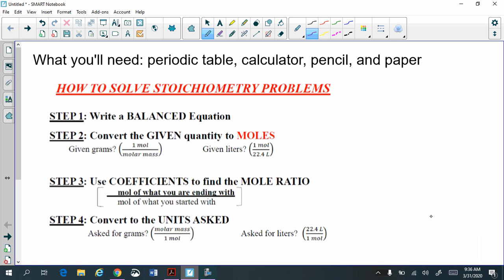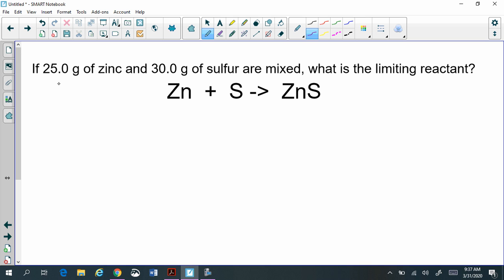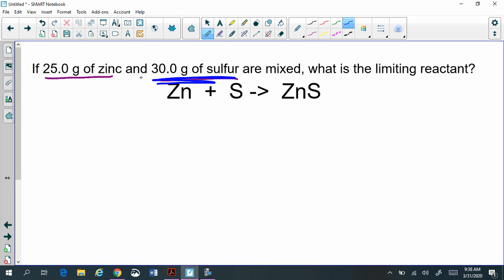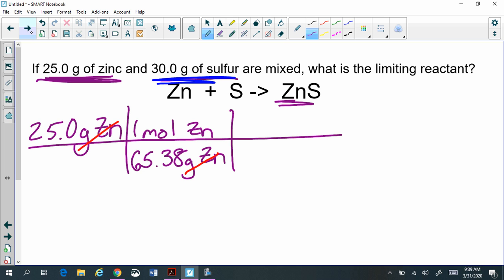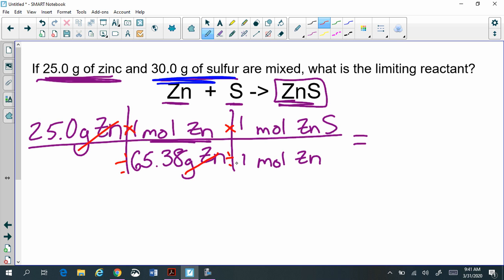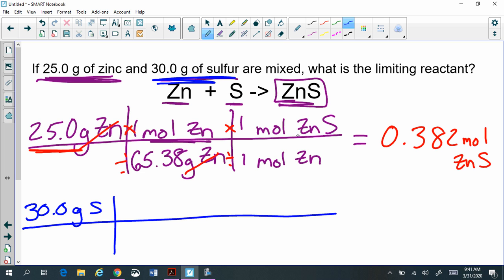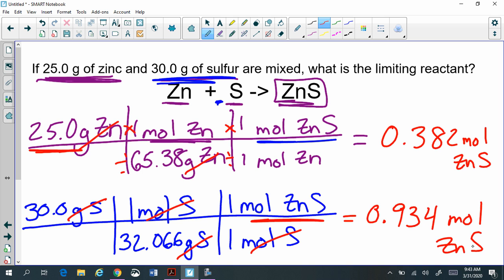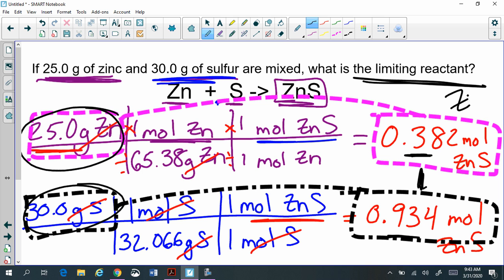Limiting Reactant 1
If 25.0 grams of zinc and 30.0 grams of sulfur are mixed, what is the limiting reactant?